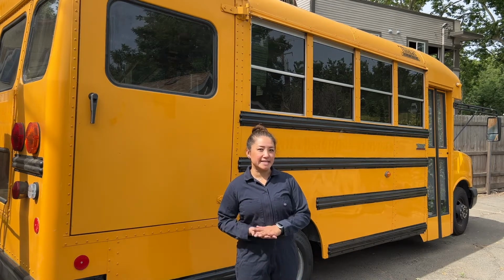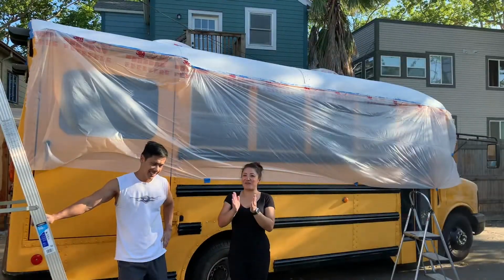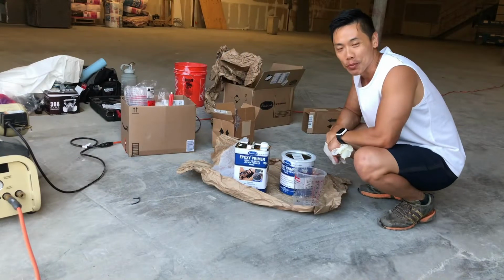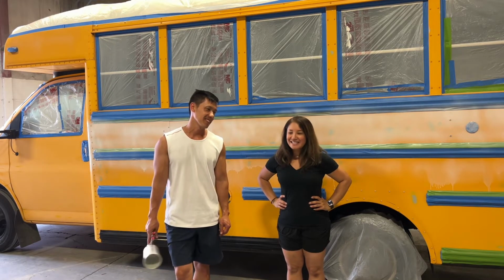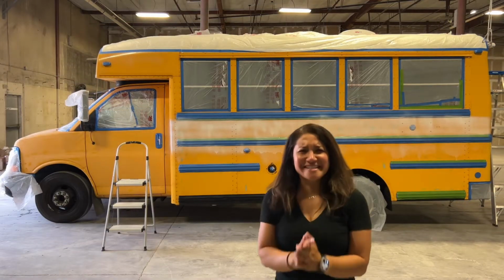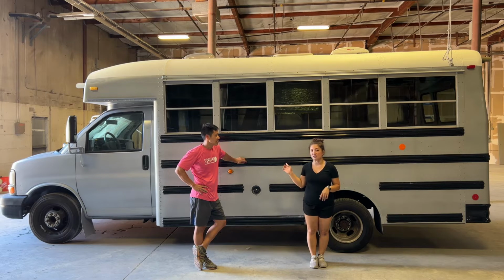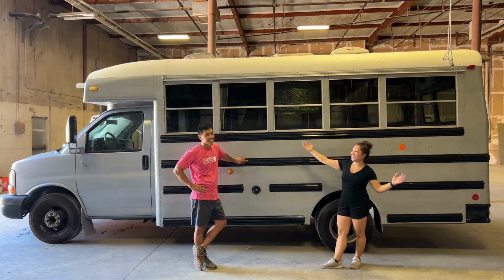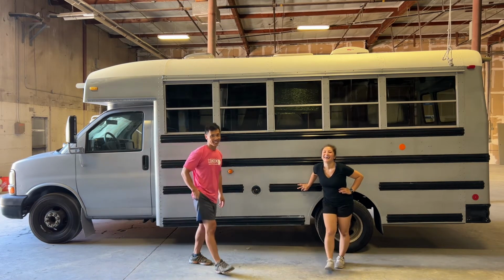Painting School Bus | Short School Bus Conversion Ep. 11 | KEANU ShortBus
This week on Keanu ShortBus, we finally were able to completely paint Keanu. You all had spoken and we painted the bus a grey color. We chose “Chop Top Silver” but it definitely looks more grey then silver. Thankfully we taped the black side panels and now it has some contrast against the grey. We did a mediocre job at the painting. Definite respect to those people who paint cars for a living! Now we know why it costs so much. The paint job we did works, just don’t look at it closely because you’ll see a lot of imperfections. Water/drip marks…Uneven paint distribution…Paint where there shouldn’t be any…but hey, we completed the task though! Cheers!

Timeline:
• 1 day to sand
• Half a day to power wash and soap wash
• Half a day to paint the roof top (3 coats)
• 10-11 hours to tape
• 4 hours to prime (2 coats). We would recommend probably take another 2 hours to do third coat
• 4 hours to paint it grey (2 coats). We would probably recommend to take another 2 hrs to do a third coat
• 1 hour to peal off the tape

Next week: No idea. Painting was exhausting. Probably take a break.

Materials:
• Sand Paper -120 grit:

• Roof: Henrys Elastomeric Paint

• Eastwood Paint: Chop Top Silver (2 - 96 oz containers with 2 activators)

• HVLP Spray Gun

• Reusable Half Face Respirаtor

• Disposable Coverall

• Graduated Paint Mixing Cups (2 Quarts) - Cups Have Calibrated Mixing Ratios on Side of Cup